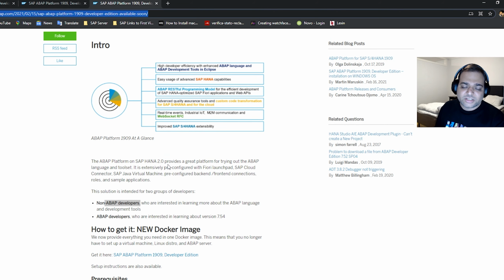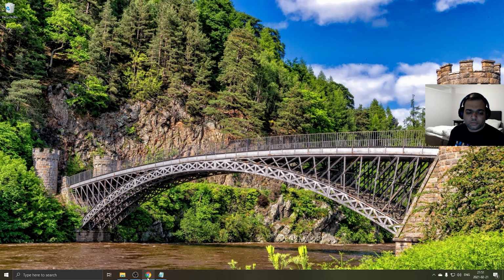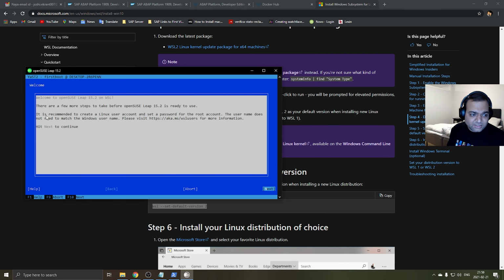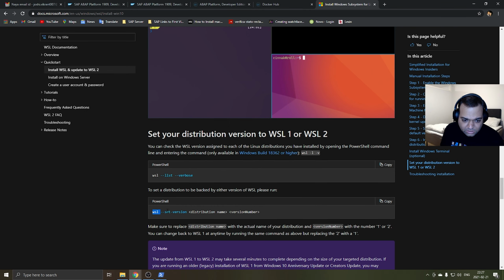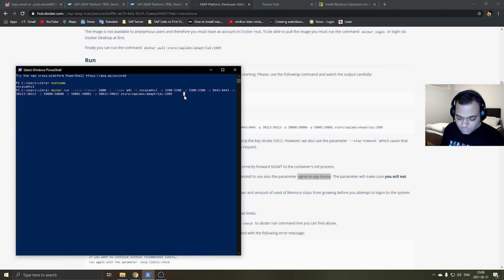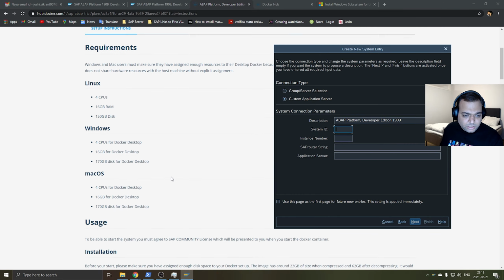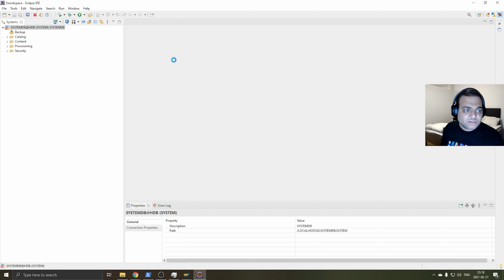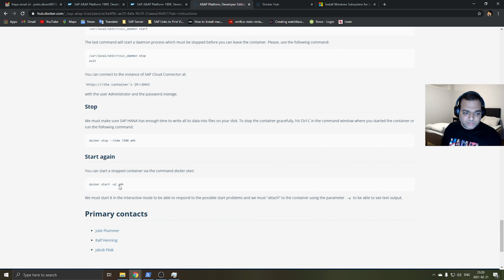SAP ABAP Platform 1909 Developer Edition Installation with HANA DB on your home computer for free.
This video explains the steps to install SAP ABAP Platform Developer Edition with HANA DB on your personal windows computer.